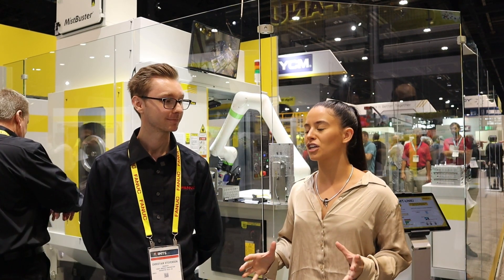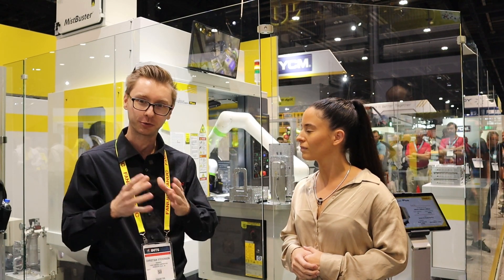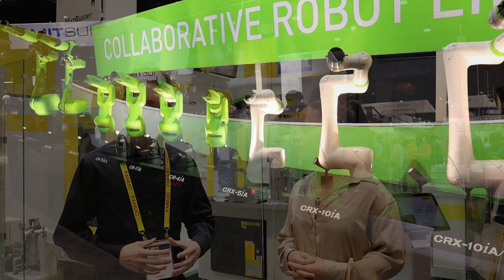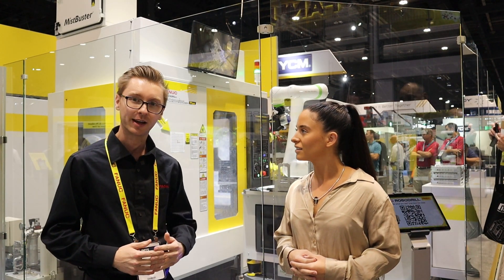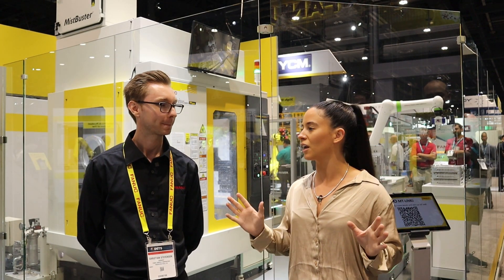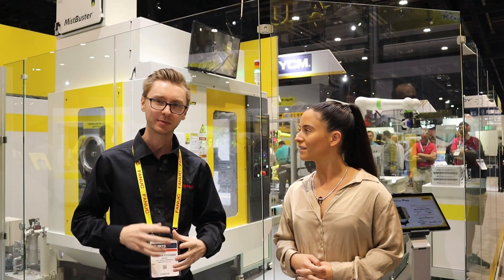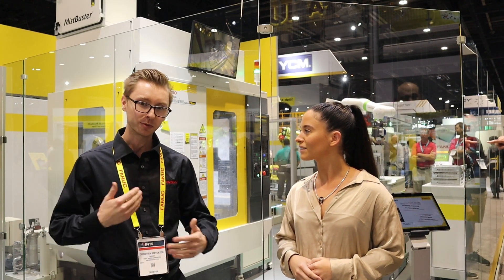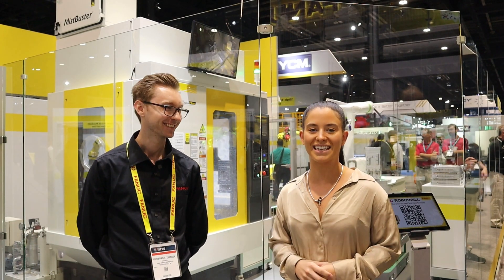Fanuc | IMTS 2022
Fanuc America is the largest builder of robots in the world. We talked with Christian Steveson in the Fanuc booth at IMTS 2022 about their newest collaborative robots, the Fanuc CRX.

Fanuc decided to start from ground up with the CRX. They went for a very sleek design, brighter colors, smooth casting with no pinch points and a brand new teach pendant. In this series there are five models handling payloads from 5kgs to 25kgs. The cobots are very intuitive and can handle various projects some simple pick and place applications to machine tending and vision projects.

In this cell, Fanuc is featuring a fully automated mobile machine tending application. You can see the loading of parts, machining, washing and drying the parts then unloading them. This demo was a great example the Fanuc CRX's capabilities.

If you are interested in collaborative robot applications, reach our team